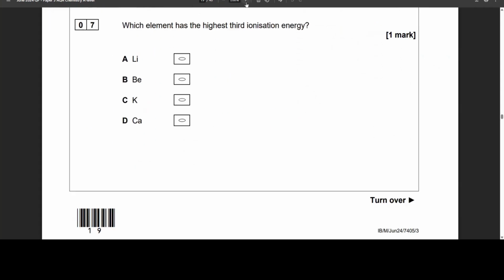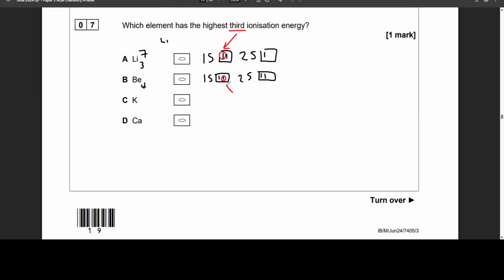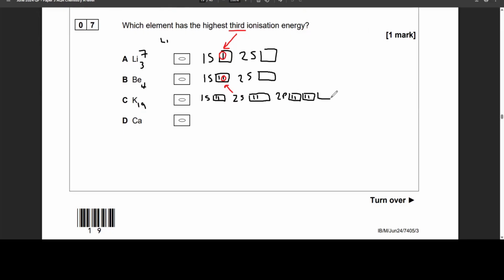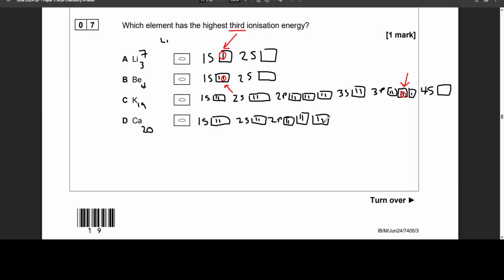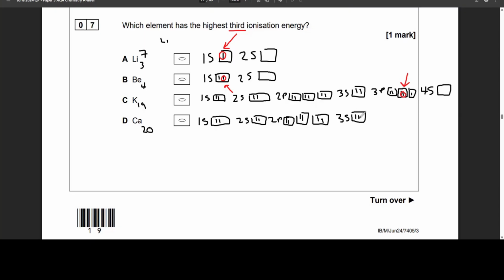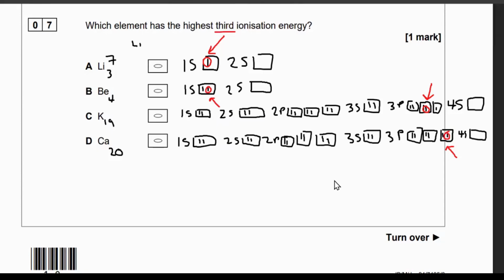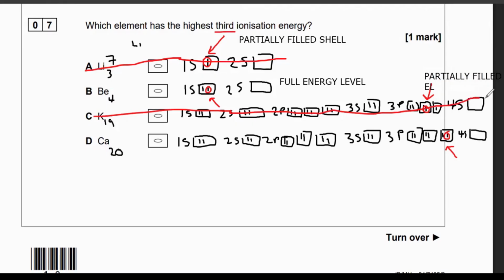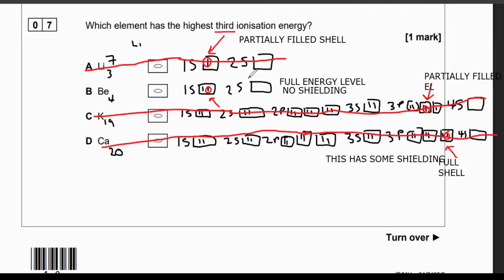A-Level Chemistry Multiple choice question 7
Ionisation energy time